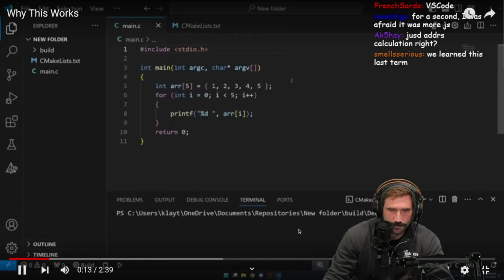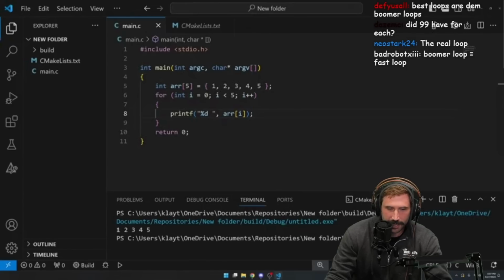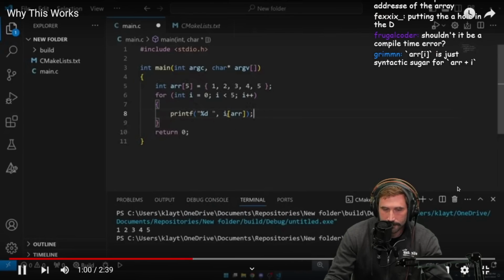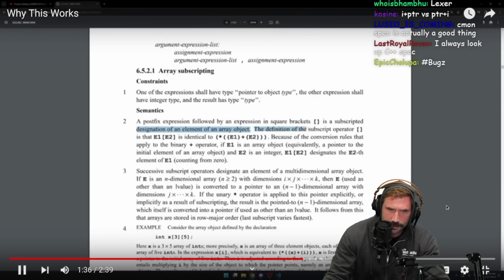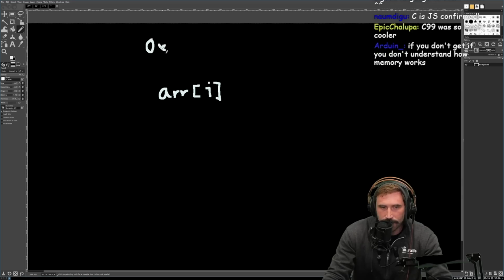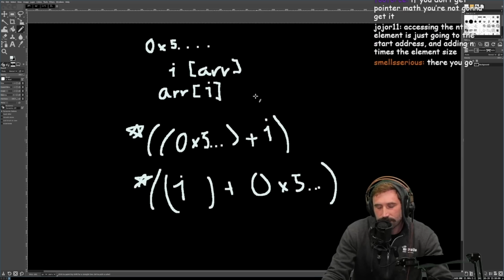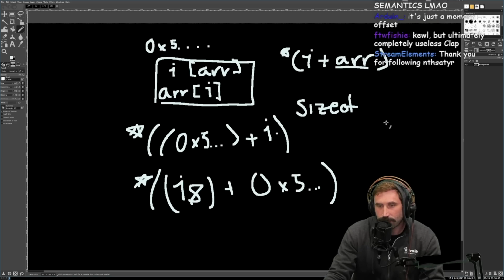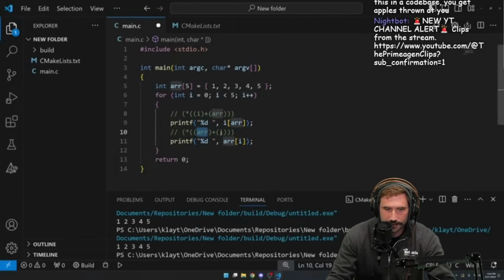Why Does This Work ?